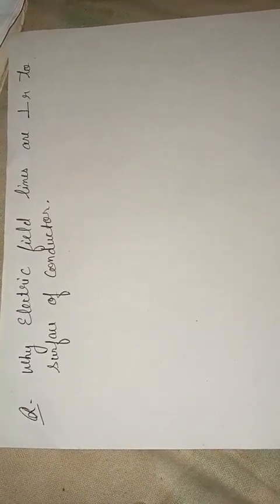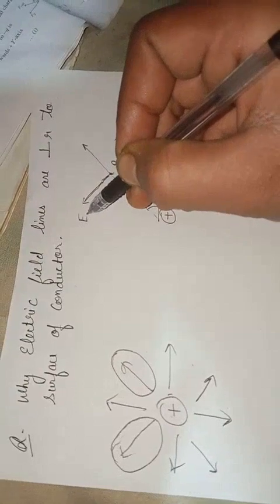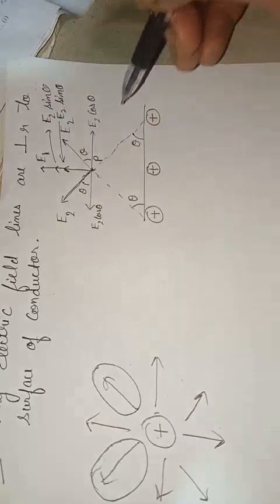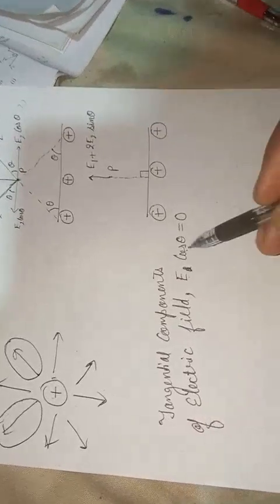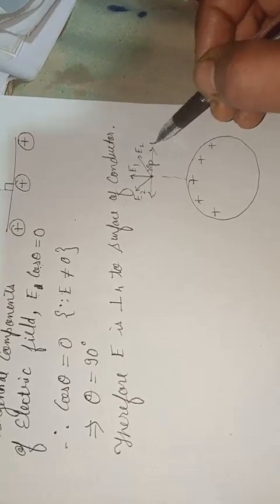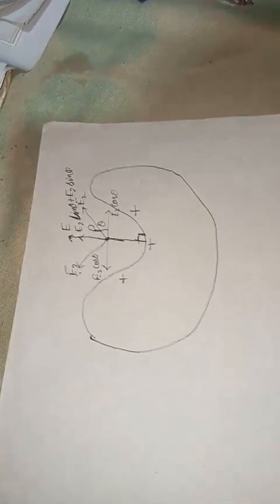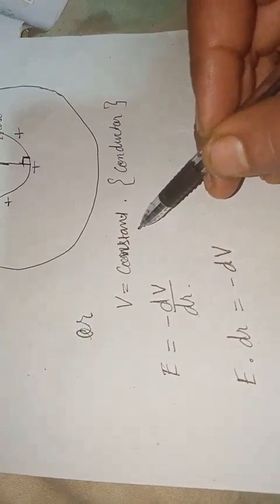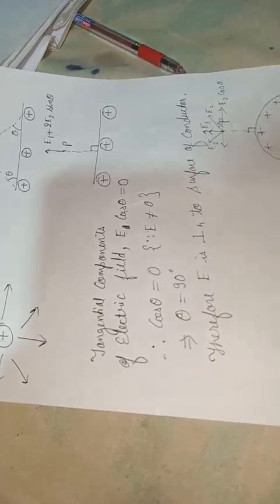why electric field lines are perpendicular / normal to surface of conductor ?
# class 12 physics
# neet